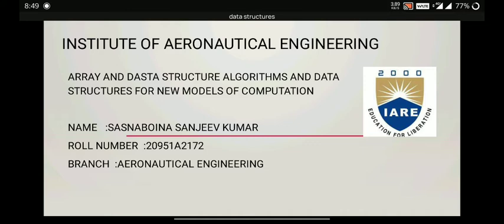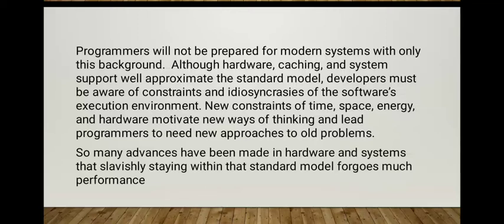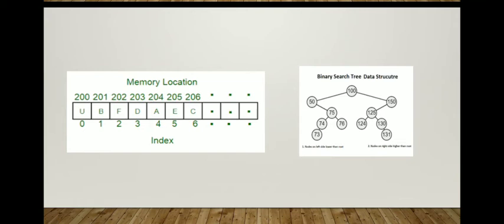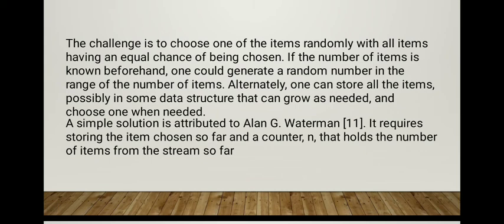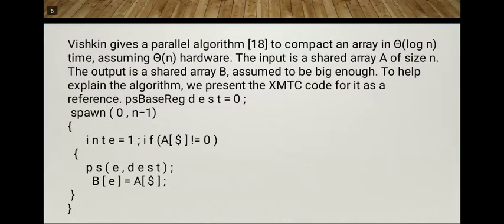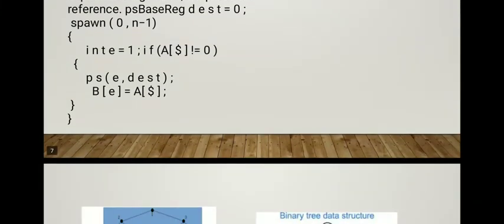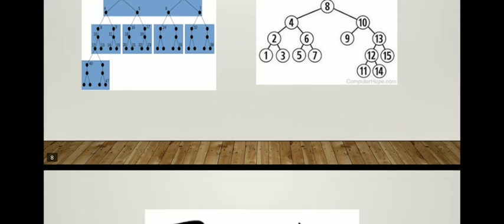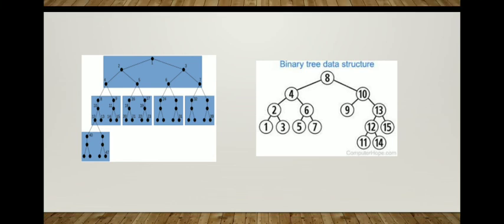DATA STRUCTURES NEW MODEL COMPUTATION(TT)